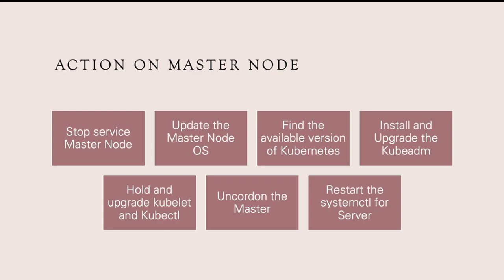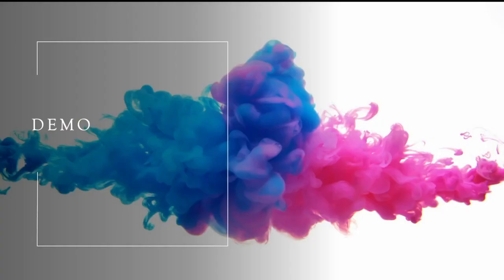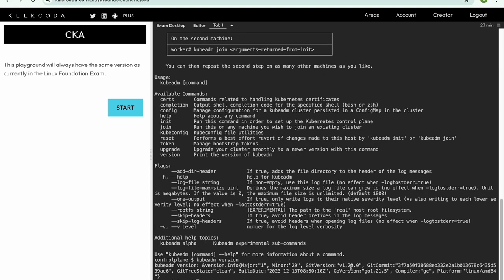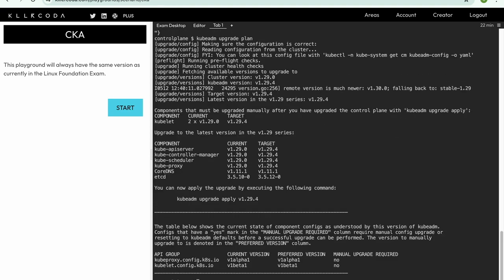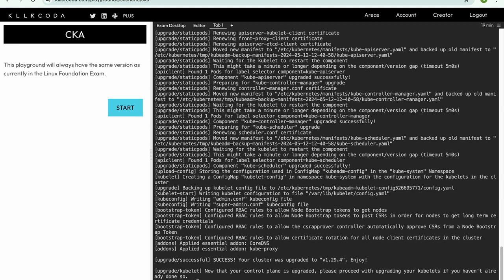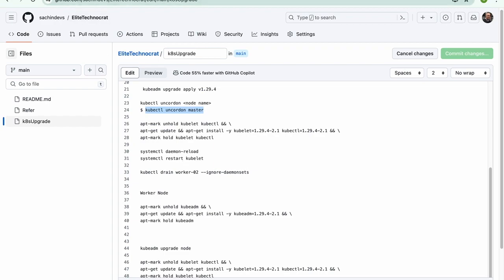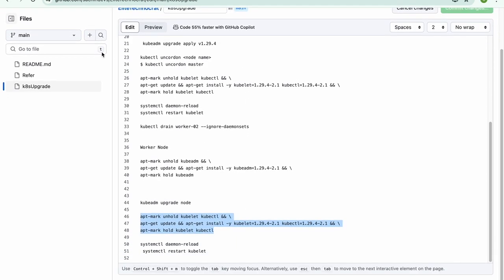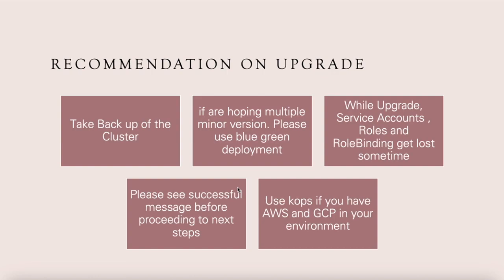Kubernetes upgrade step by step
This Video has all the steps which will be require for Migrating Kubernetes upgrade step by step which will be useful for migration and CKA exams as this is one of the most used question in it.

Timelines
00:00 Introduction
00:38 Action on Master Node
01:16  Action on Worker Node
01:55. Demo
02:10 Current version of k8s
02:40 k8s drain the Master Node
03:35 Update the Master Node OS
03:50 check the version from Madison
04:06 Installation of Kubeadm
05:02 Check the upgrade plan for kubeadm
05:21 perform the upgrade on Kubeadm
08:58 Start the installation of kubelet and kubectl
09:48 uncordon the master node
10:26 restart the systemctl for upgrade
10:52 drain the Worker Node
11:43 Connect to Worker Node
11:56 Install kubeadm on Worker Node
12:20 upgrade kubeadm node
12:34 upgrade the kubelet for Worker node
13:12 restart the systemctl
13:40 Recommend for upgrade
15:17 Thank you for listening